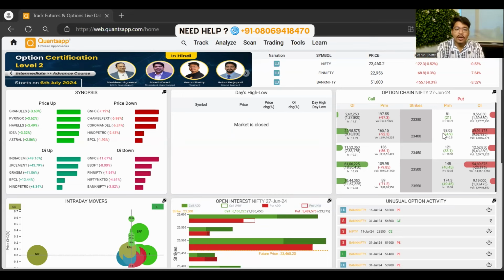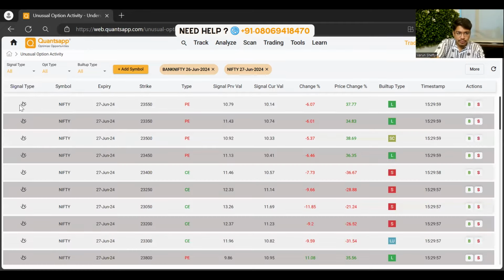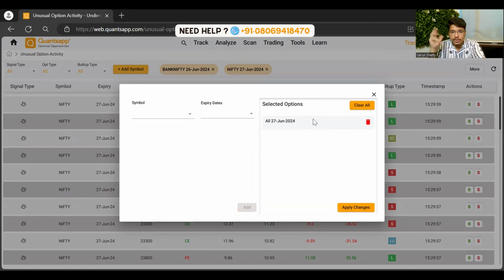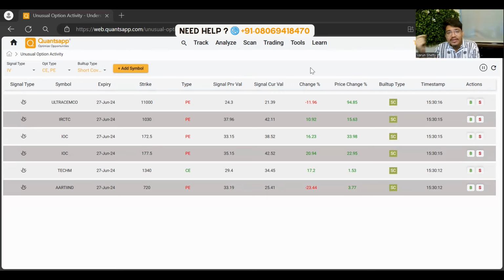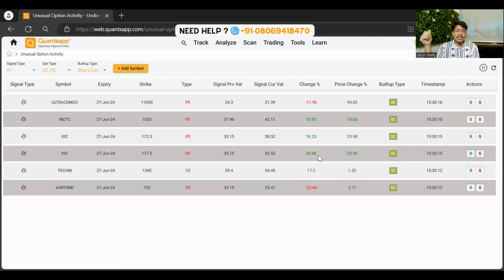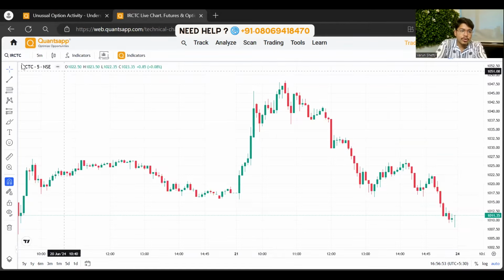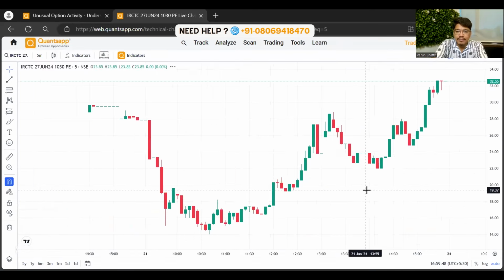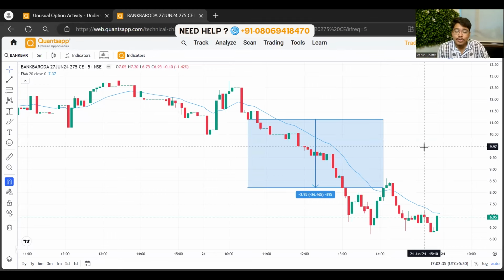Identify Unusual Activity in Options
1. Fundamentals of Option Premium
2. Factors Affecting Option Premium
3. Track Unusual Change in Options
4. Sweet Spots of Entry & Exit

When you are a Trader in stock market, trading options. Decoding the direction of the market is easy with Spot price and Futures price. What retail traders have a difficulty with is identifying change in an options premium which you can trade.

The Unusual Option Activity tool of Quantsapp comes to rescue, in this video you will learn about the factors affecting an option’s premium and how they create a trade opportunity.